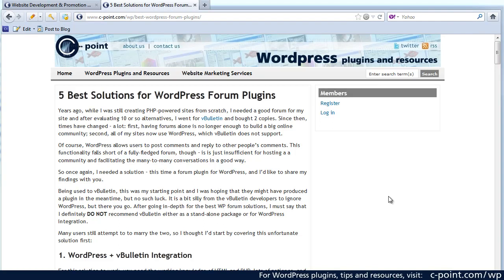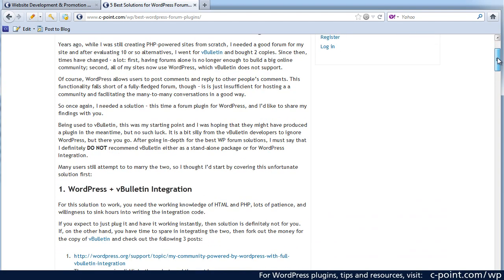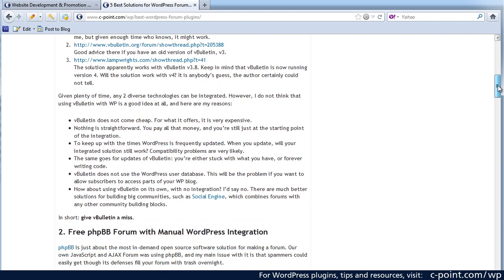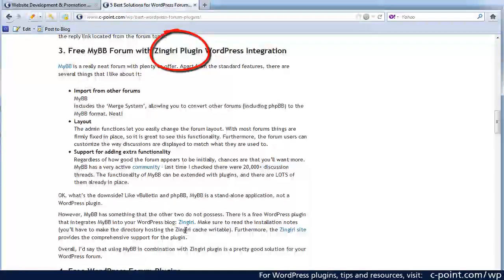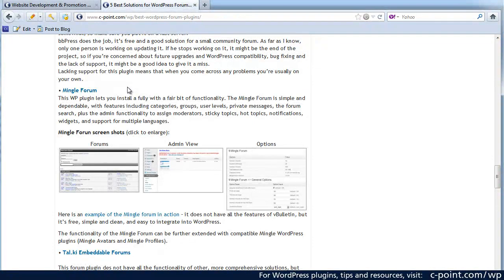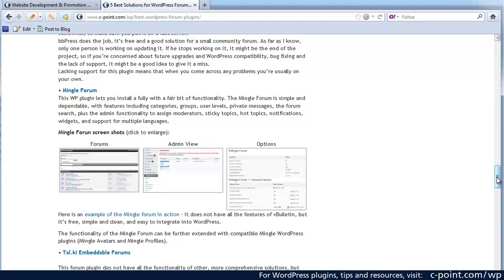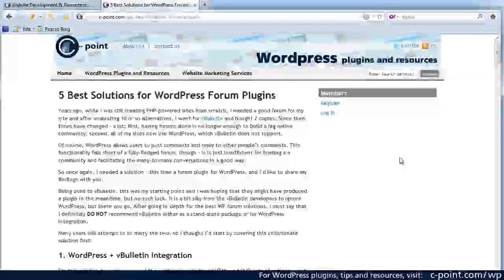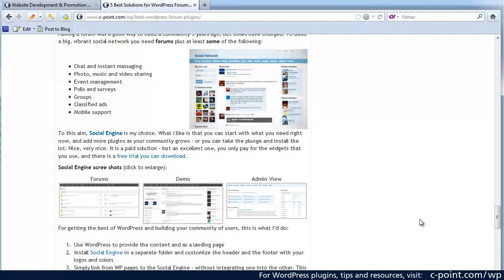Best Wordpress forum plugins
- Forums are great for building communities, and this video looks at the best Wordpress forum plugins: 1. free ones, 2. integrating stand-alone forums with WP, and 3. the complete community-building solution.